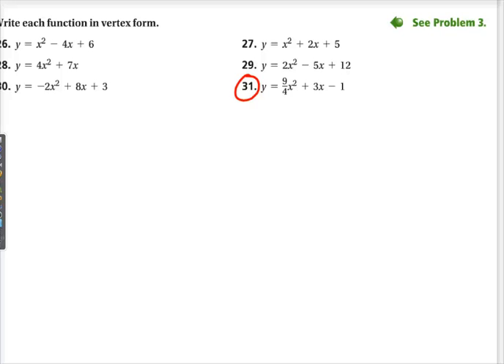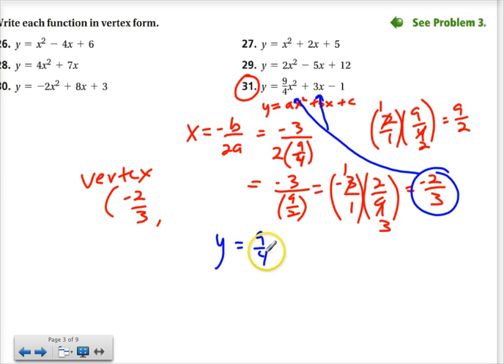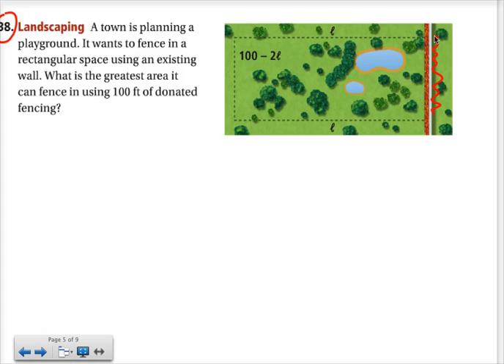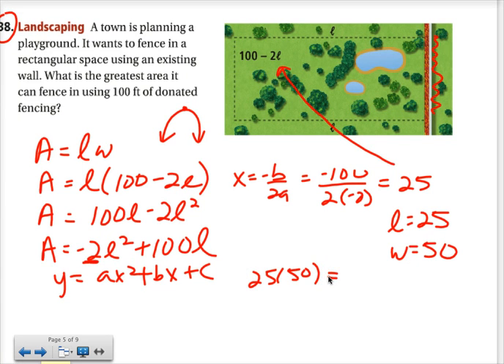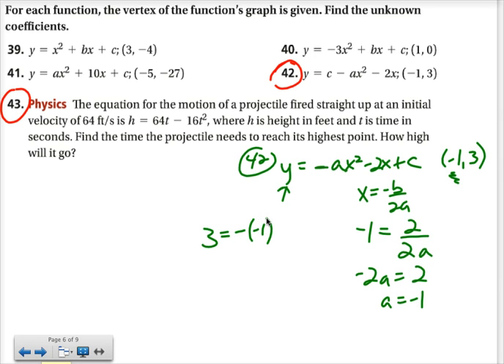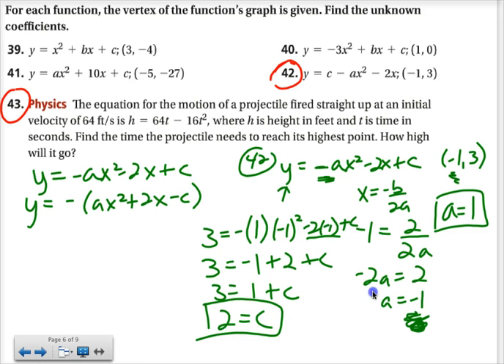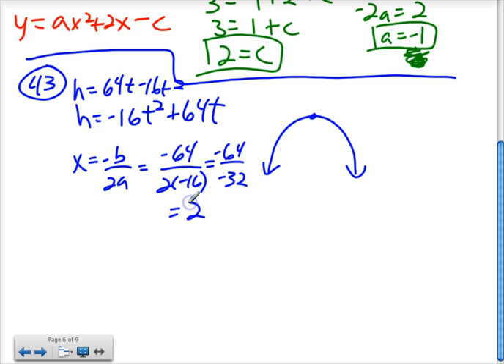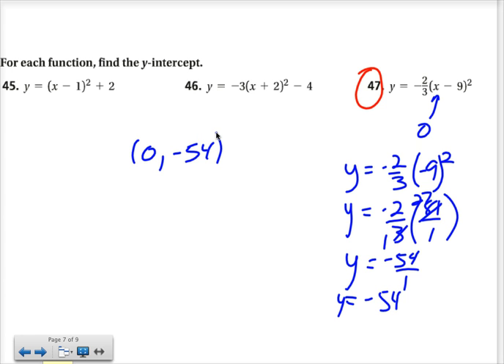Algebra 2 HW 4-2 Day 2